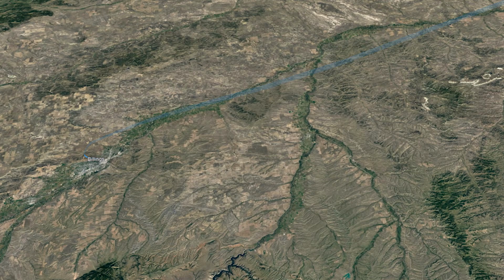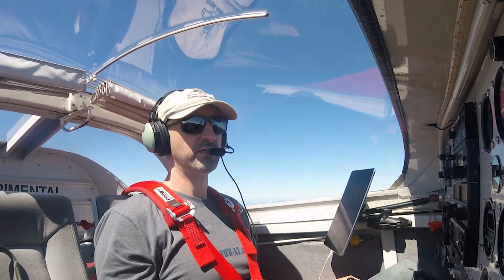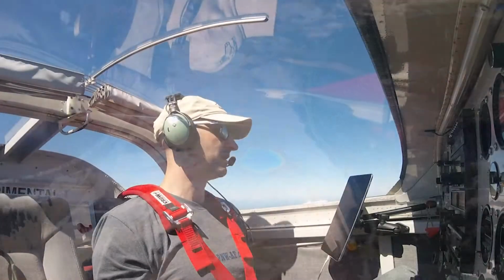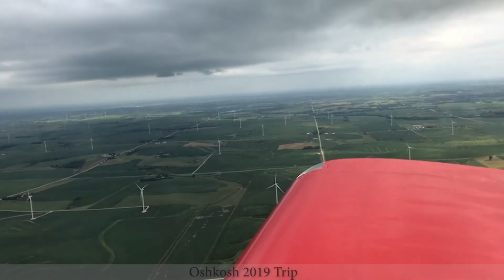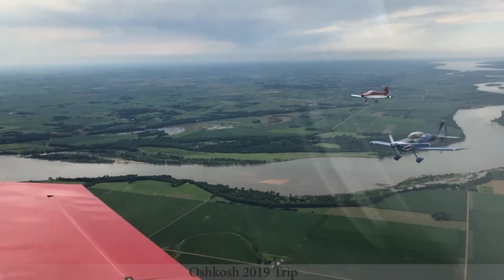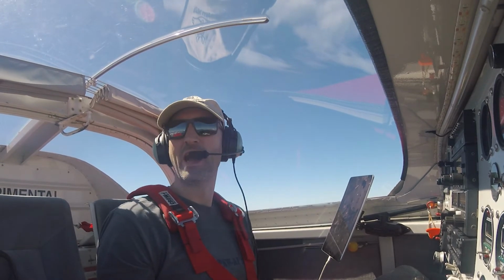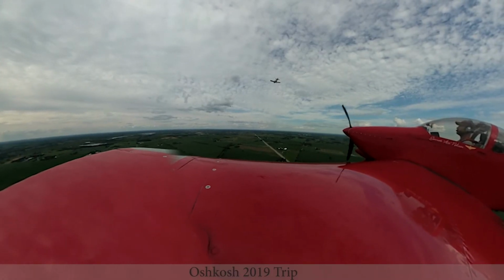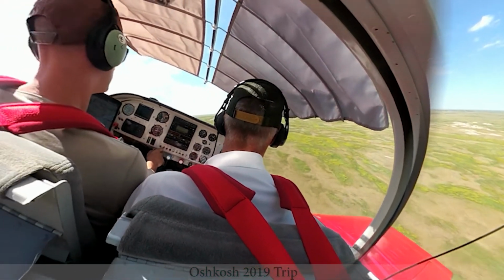Oshkosh 2020 Part II - Formation over Yellowstone.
In Part II of Varkfest, Bryan and I are on our way from Billings, MT, to Duluth Sky Harbor for our makeup for Oshkosh 2020. I do a recap of Varks to Osh 2019 while flying between Bismark and Duluth. Oshkosh 2019 was awesome, and my first time going to Osh.

Thanks to RV Flyer for the in-cockpit video on the flight into Oshkosh.
Also, check out the Angle of Attack video of the OSH arrivals. This is probably the coolest video of the arrivals I have ever seen. This link takes you right to where you can see our flight coming in, but the whole video is worth a watch—it’s really a great watch.
(That 5th RV right behind us is not actually in our flight, to give you an idea of how tight people were getting.)
We had 2 RV-6A, 1 RV-9A, and one Shark-like RV-8.

0:00 Intro
0:46 Taking off from Billings
3:45 Oshkosh 2019
9:50 Building storms in 2019
15:06 Fisk Arrival as a Flight of 4 to KOSH
18:30 Badlands